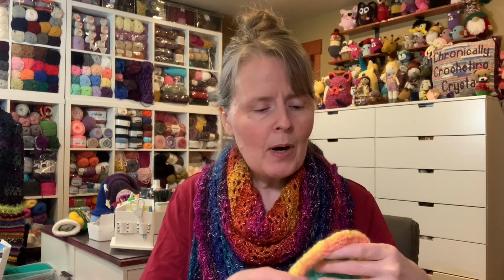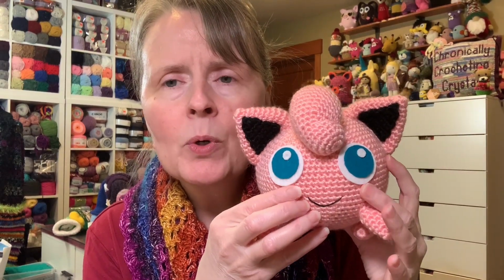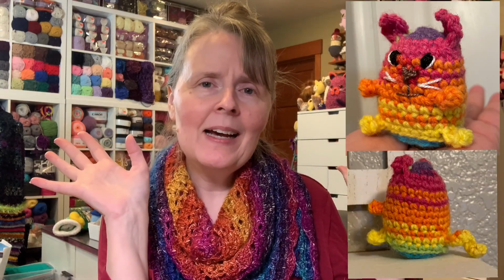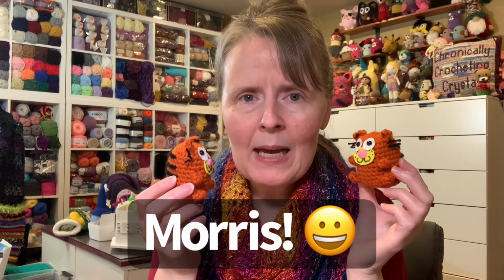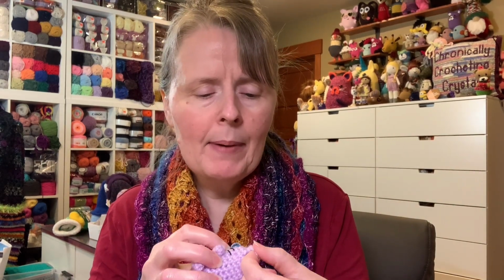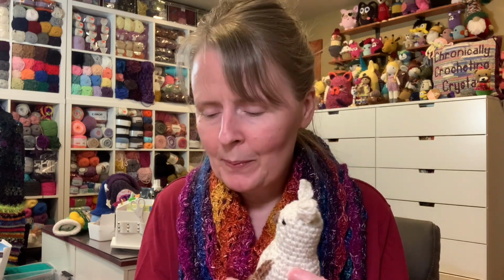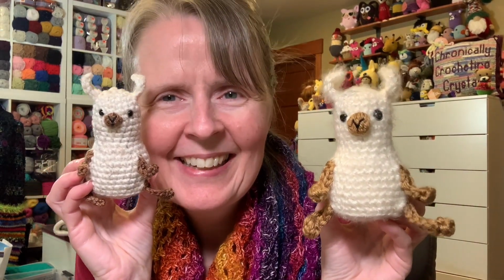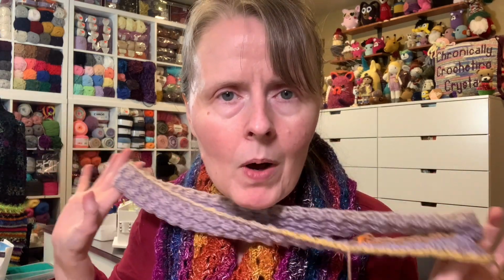Finished Baby Blanket, Mini Cats, A Mystery FO & WIP’s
Today I share with you a finished baby blanket, mini cats, Pokémon, WIP’s & more!

Channels and the vlogs for the amigurumimod CAL

Mini Crochet Cat Pattern:

Mr  Barksalot dog pattern, Sir Guardsalot crochet gnome pattern, Mr. Purrsalot crochet amigurumi cat pattern & Princess Trots-a-lot Unicorn Pattern can be found on my Etsy store.

My Instagram name: chronicallycrochetingcrystal

Hello my name is Crystal and here is a little bit about me 😀:

 I live with multiple chronic illnesses that keep me bed ridden most of the time.

Crocheting and the wonderful world of yarn have become my passions keeping me somewhat sane during the battles of chronic illnesses. Although I post video’s somewhat sporadically due to frequent flares in my illnesses, I will always be back with other videos sooner or later :-)

I really enjoy chatting and getting to know yarny friends in our wonderful community, but please be patient as my response time may be rather tardy depending on how severe my health might be on any given day. Please accept my apologies in advance.

I love making amigurumi the most, however I also really enjoy making things like sweaters, hats, afghans and anything that makes my grandkids smile! "WHATS ON YOUR HOOK?"

I’ve been in a battle for almost 15 years fighting against a host of immunological diseases. If you’re curious what my illnesses are here is my most current list, lol.

1. Myalgic encephalomyelitis/chronic fatigue syndrome (ME/CFS)
2. Postural orthostatic tachycardia syndrome (POTS)
3. Small Fiber Neuropathy
4. Rosacea (Ocular too)
5. Multiple Chemical Sensitivity
6. Connective Tissue Disorder
7. Fibromyalgia
8. Possible Chron’s Disease
9. Histamine Intolerance

Also last but not least, I love reading the Bible and the study of Gods Word. What’s your favorite Scripture verse?